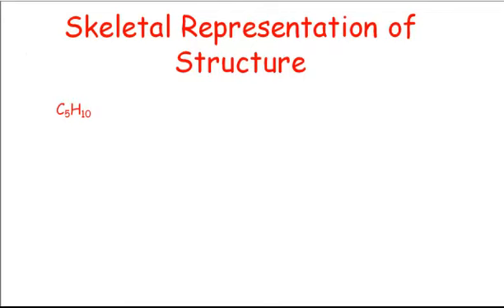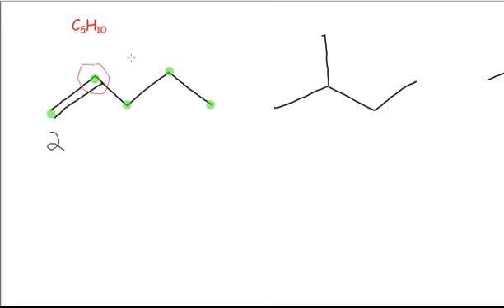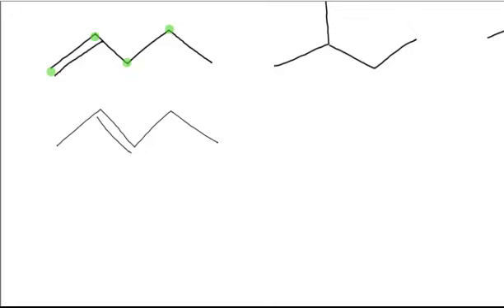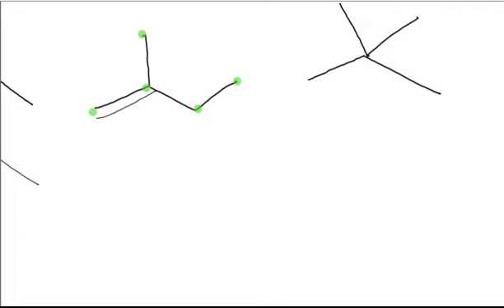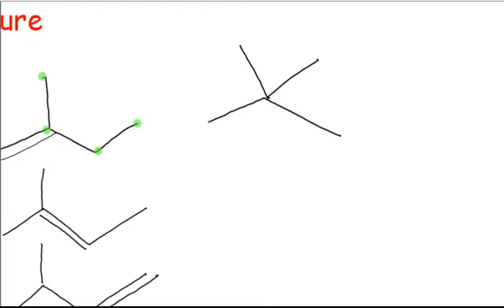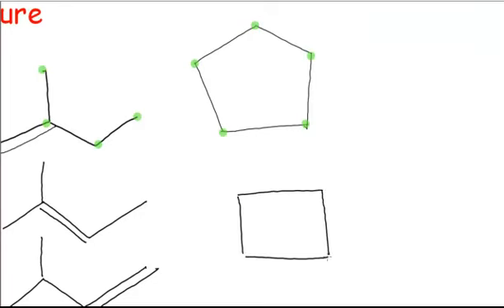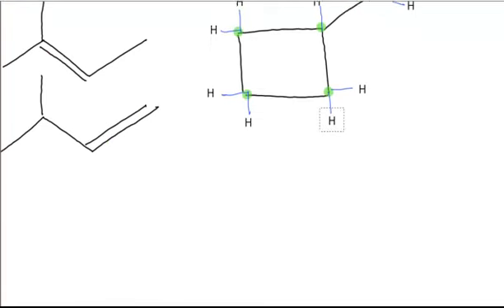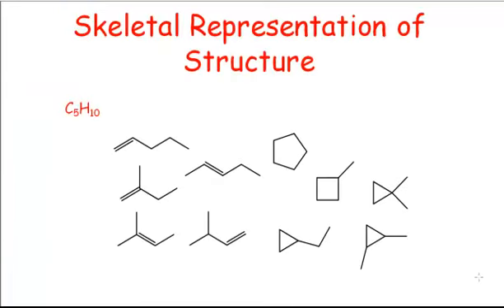Constitutional Isomers of C5H10